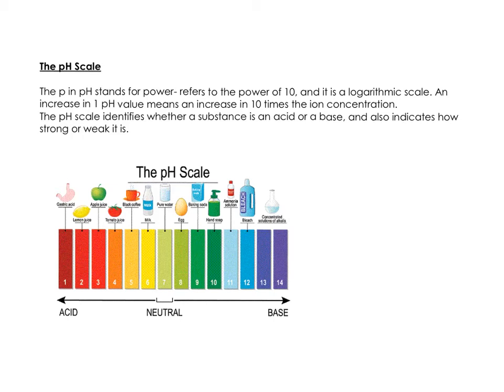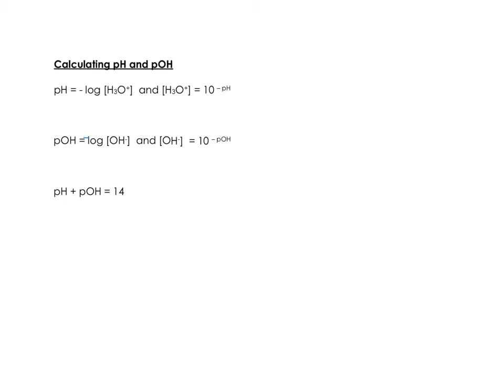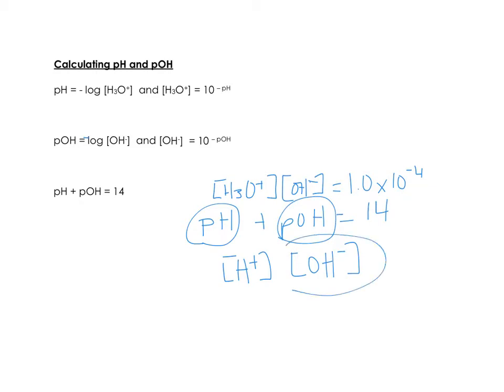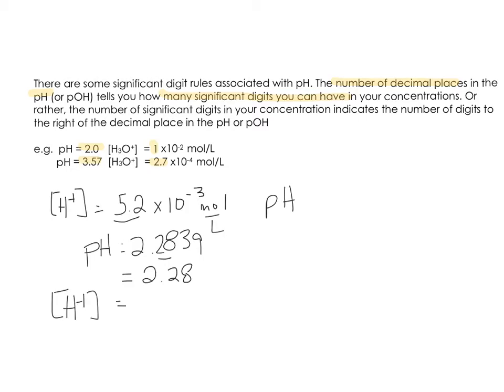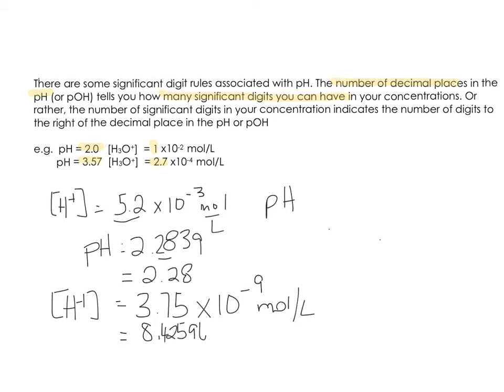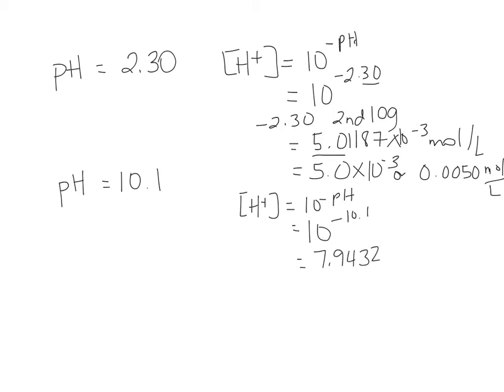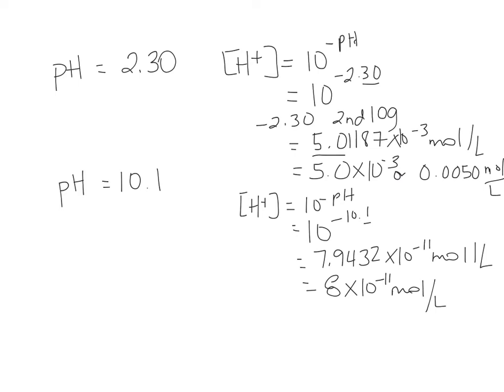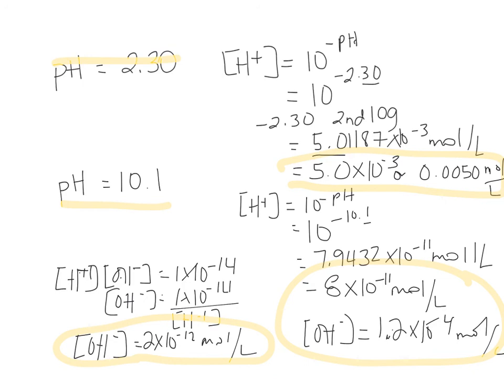Intro to acids and bases gr 12 part 2 the pH scale and calculations